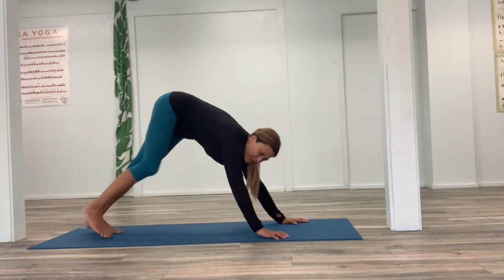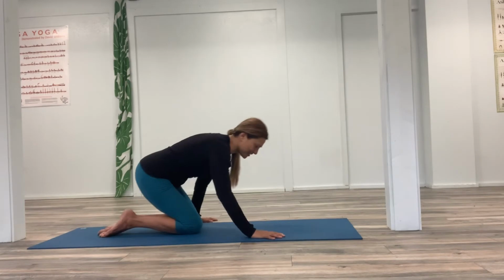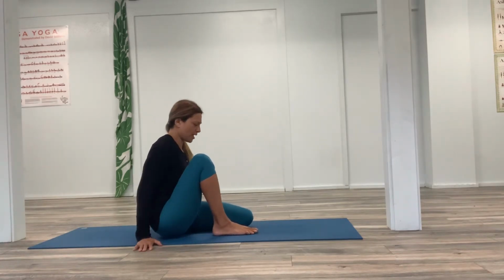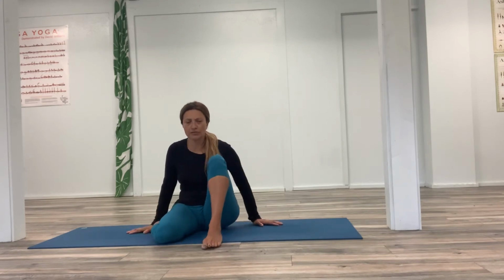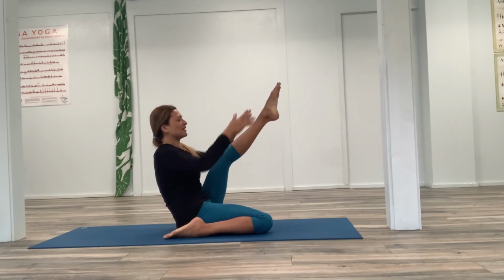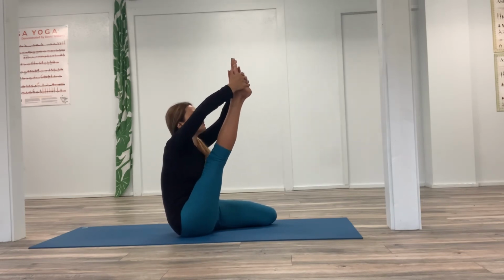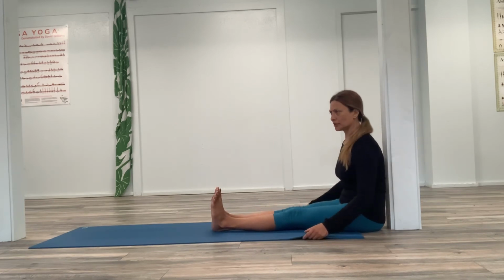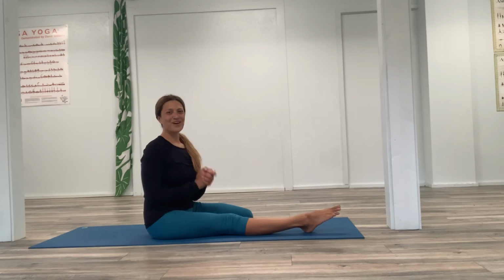Krounchasana, Heron Pose, Ashtanga Yoga With Christina Martini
Krounchasana, Heron Pose, developing a therapeutic practice with this posture is beneficial to ankles and the joints and muscles of the legs. This posture stimulates the abdominal organs, tones the core and improves our digestion.

This nerve cleansing posture also stabilizes  and centers our mind. As we come to the forward bend , the calming effect to the nervous system reduces stress and anxiety.

Be mindful to take modifications offered for those with ankle, knee or hip limitations, conditions and injuries.  In the study of yoga, women who are menstruating should take off from Krounchasana and People with chronic low back injury or pain may need to modify the pose.

Reminder: be kind and mindful to not let your ego get ahead of you as this will take some time to develop. But instead show up everyday to your practice, study with your teacher . 🙏🏼

Listen to your body , modify where needed.